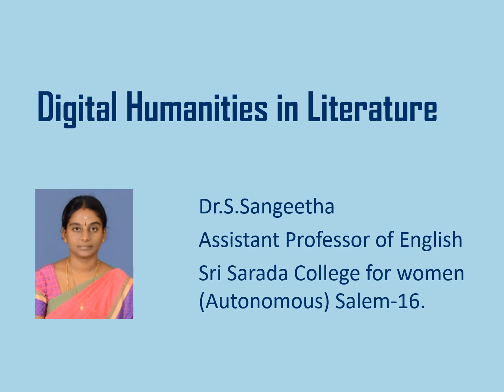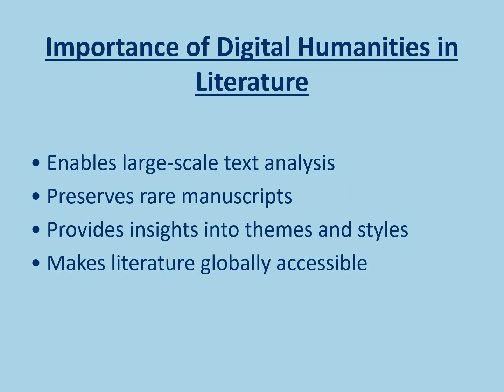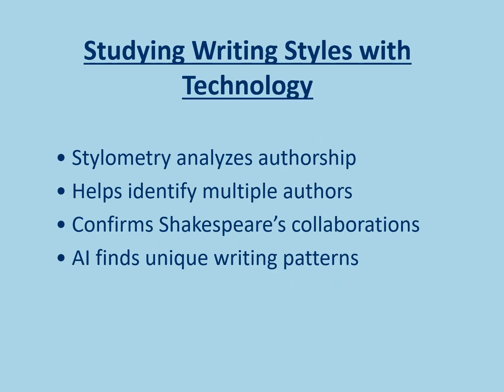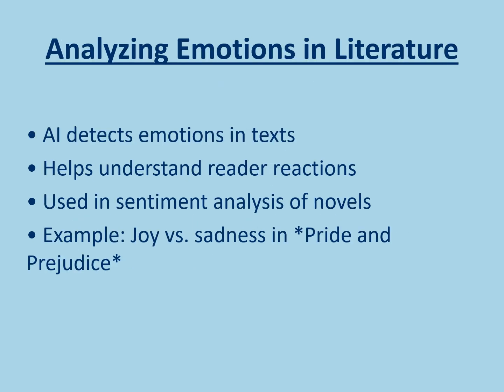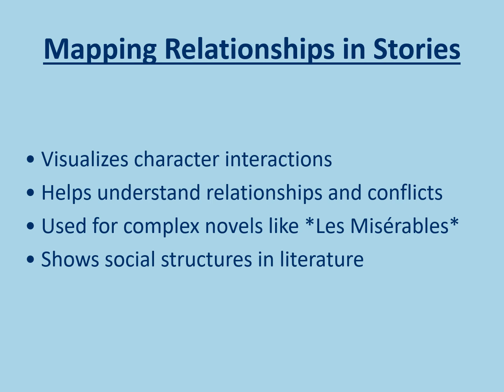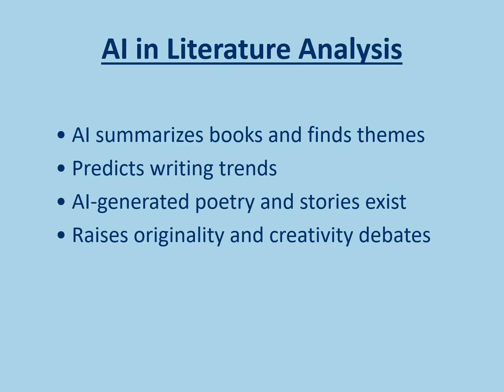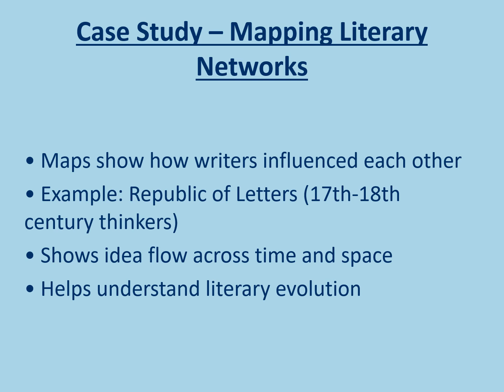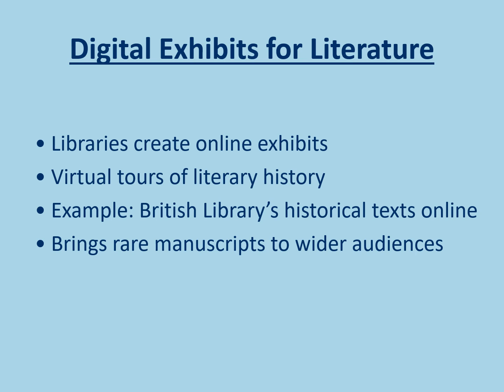Digital Humanities by Dr. S. Sangeetha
Discover the dynamic realm of Digital Humanities in this insightful video. Explore the intersection of literature, technology, and storytelling, and gain a deeper understanding of how digital tools enhance the study of myths and fiction. Watch now to uncover the evolving role of digital platforms in shaping cultural narratives. Don’t miss this opportunity to expand your knowledge of digital humanities and its impact on literary studies.